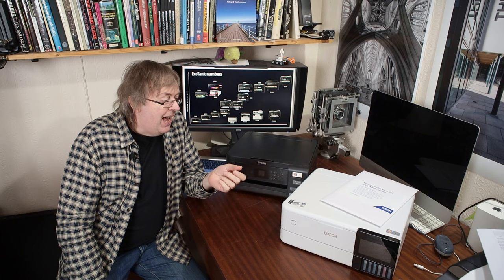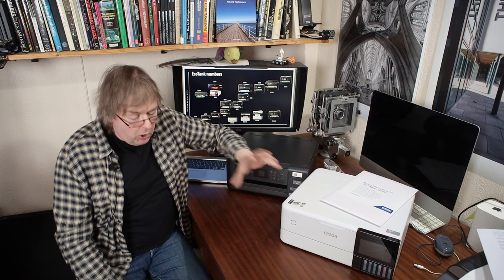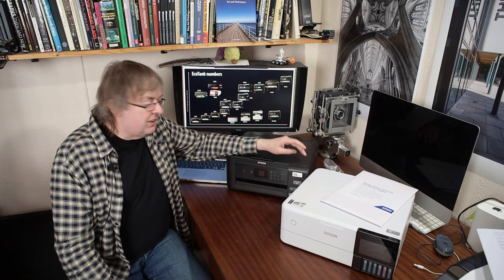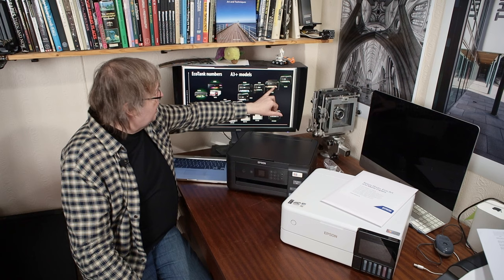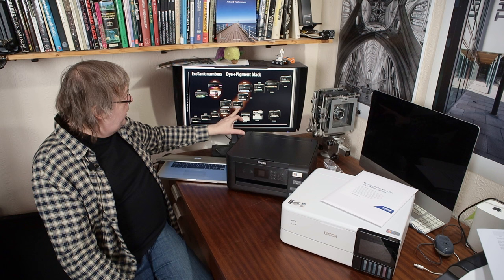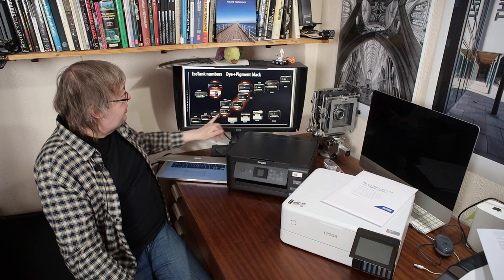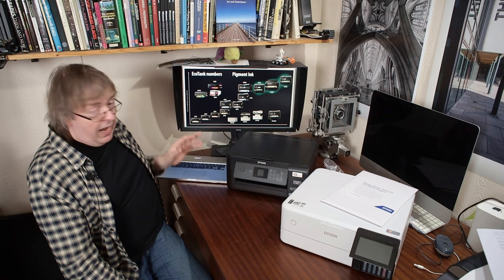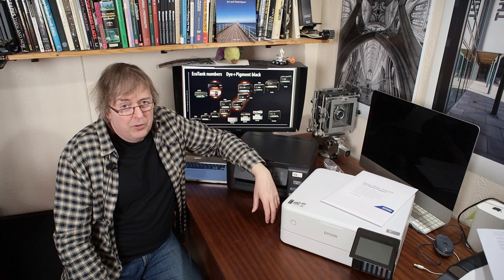Making sense of Epson EcoTank printer models for photos, art & card printing, Which models do what?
How the different models in the Epson EcoTank range of printers differ in function and usefulness for photo, artwork and card printing. How many inks, and what sort of inks have a big influence on just what they will do.

Looking at some of the range of printers, including those Keith has reviewed.

The reviews below contain links to all the videos and articles produced for a particular printer.

And that big four colour printer:
WF-C8690